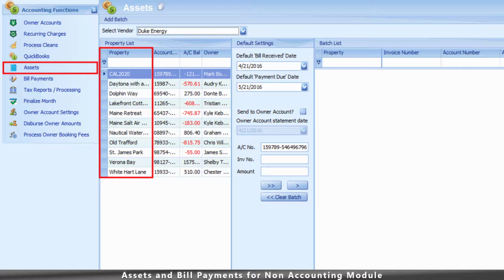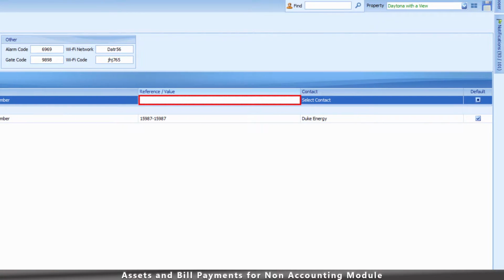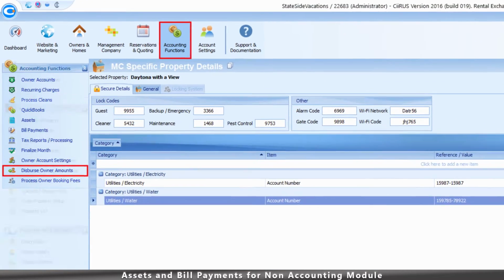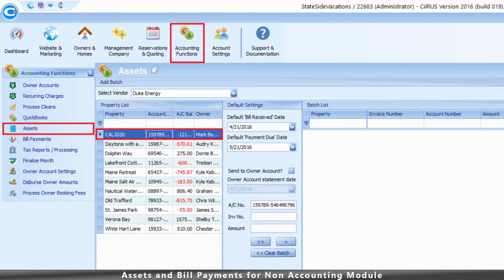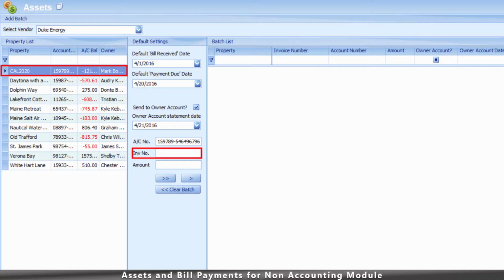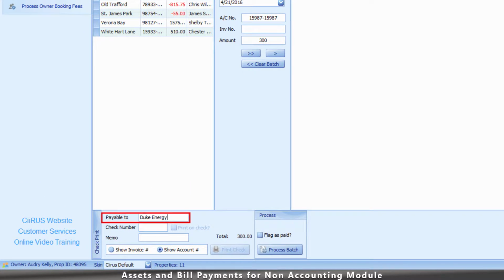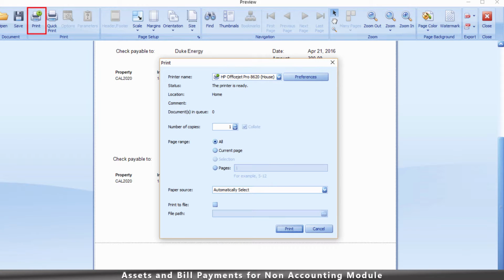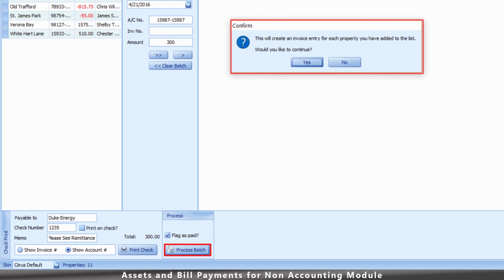Assets and Bill Payments for Non Accounting Module